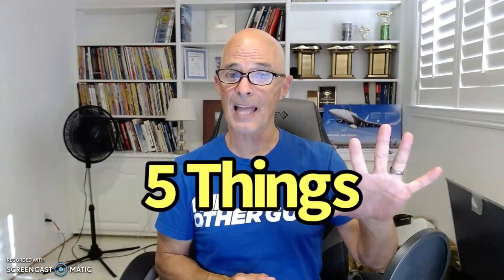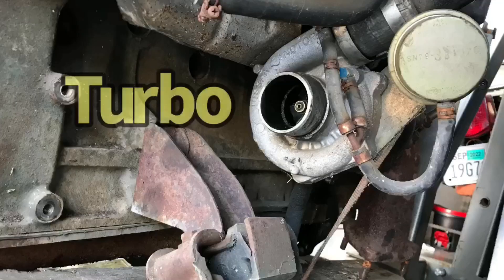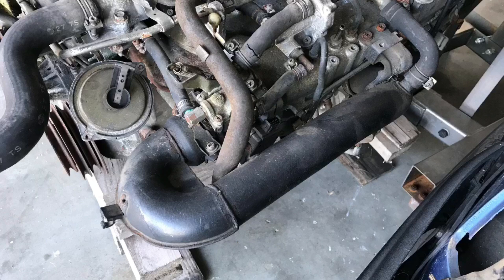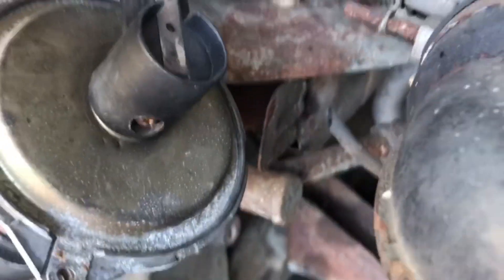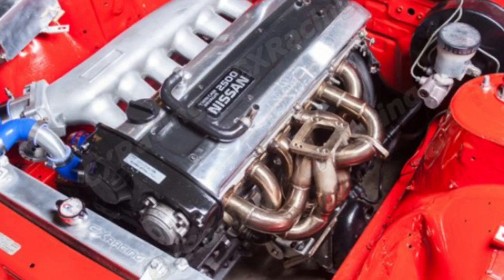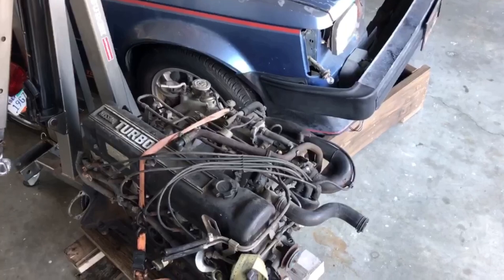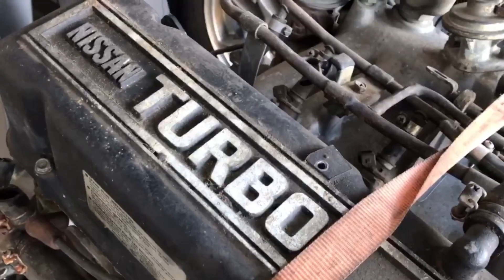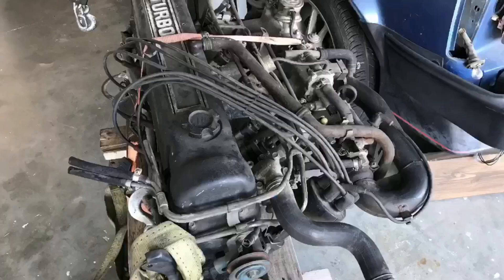280ZX TURBO-5 THINGS I LIKE AND DISLIKE ABOUT THE L28ET TURBO MOTOR. PART 1 OF THE ZXT MODS SERIES.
WHAT ARE THE BEST MODS FOR AN L28ET 280 ZX TURBO MOTOR? WHAT UPGRADE SHOULD I DO FIRST ON THE 280 ZX L28ET? DOES LOW COMPRESSION HURT POWER? WHY DOESN'T THE L28ET HAVE AN INTERCOOLER? SHOULD I UPGRADE THE FUEL RAIL? HOW MUCH POWER CAN I MAKE WITH THE 280 ZX? HOW WELL DOES THE INTAKE WORK ON THE 280 ZX TURBO? WHY DOES RICHARD LIKE THE VALVE COVER SO MUCH? CHECK OUT THIS VIDEO WHERE I COVER THE 5 THINGS I DO LIKE, AND THE 5 THINGS I DON'T LIKE ABOUT THE 280 ZX TURBO MOTOR. THEN, WHAT I PLAN TO CHANGE DURING THE DYNO TESTING.